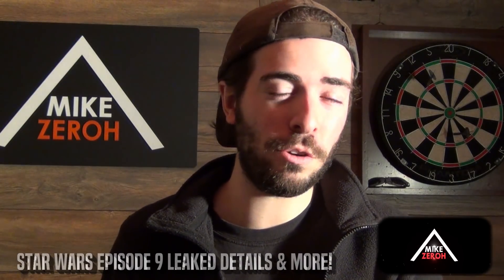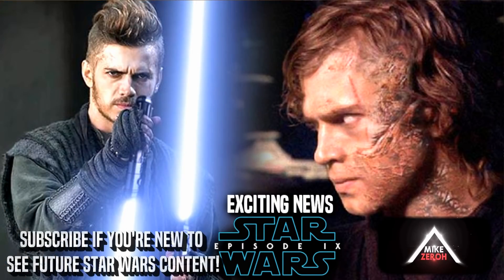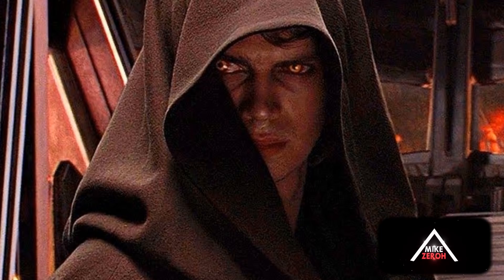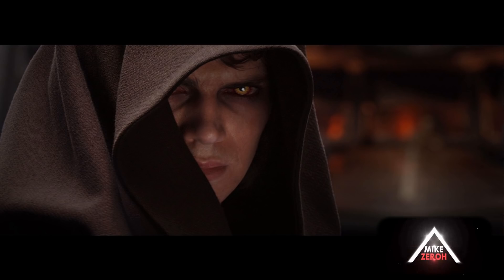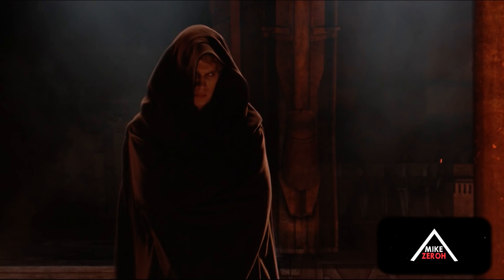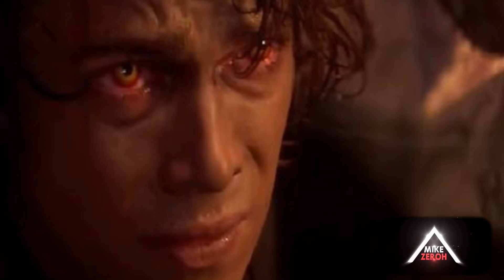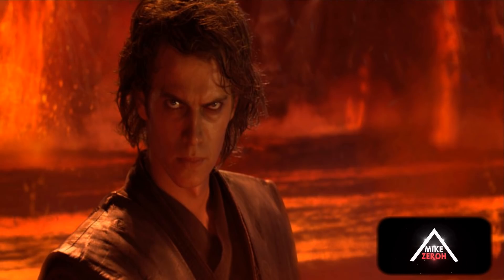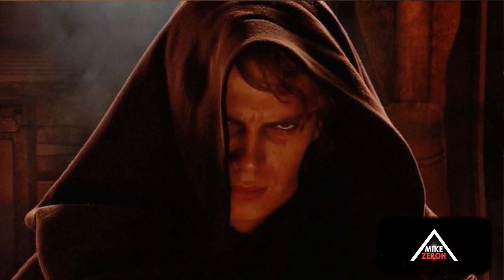Star Wars Episode 9 Anakin! Exciting News Revealed (Star Wars News)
Star Wars Episode 9 is said to include many surprising moments in the film that connect to the prequels and originals. JJ Abrams is still hard at work on developing the final film of the skywalker saga. We will be going into some star wars episode 9 spoilers. potential spoilers of course involving anakin skywalker and more!.